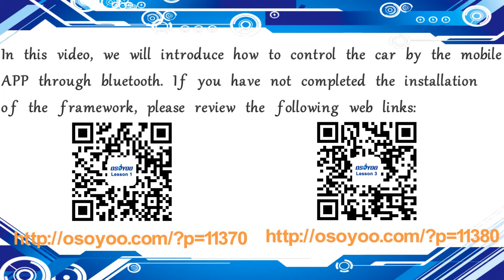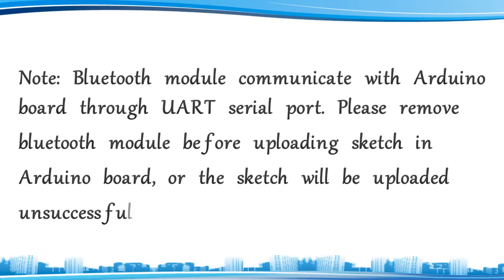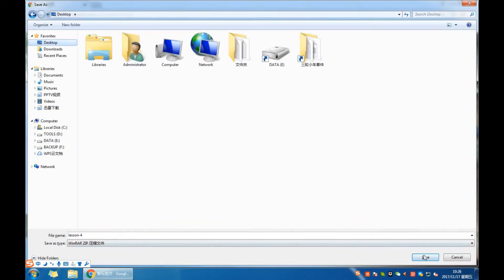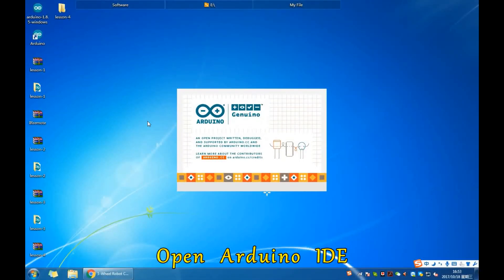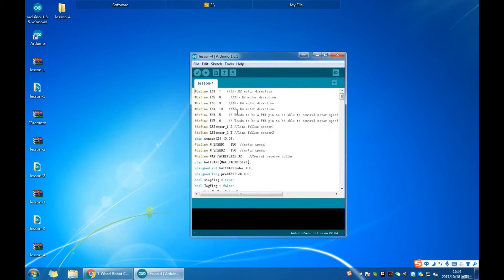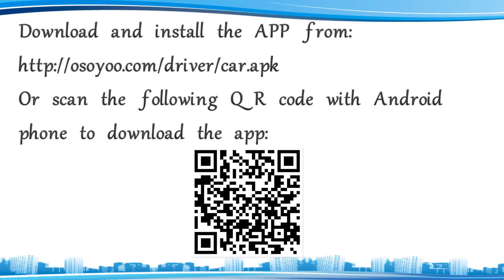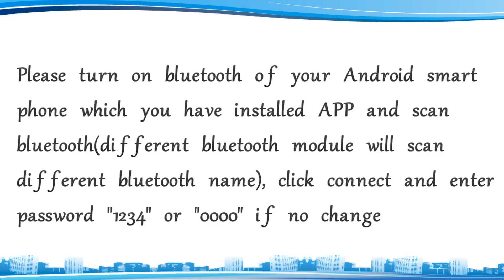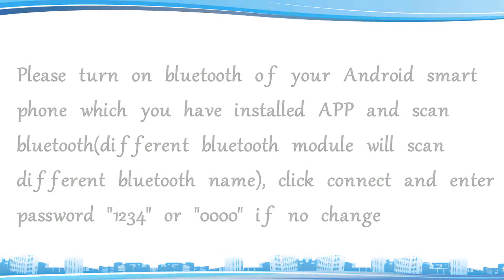4 Bluetooth Control of OSOYOO 2WD Robot Car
The upgrade version

OSOYOO 2WD Robot Car Starter Kit is designed for beginners to learn Arduino programming and get hands-on experience on robot design and assembly.

We have developed a step-by-step tutorial which evolves from a simple car without any control to a multi-function robotic car controlled by a mobile APP.

This kit contains module parts including OSOYOO MODEL-X motor driver module(*), Tracking module, Infrared Remote Control and ESP8266 Wi-Fi shield, etc. With these modules, the robot car can work in multiple modes such as auto-go, infrared control and line tracking. You can use our APP to change working mode through Wi-Fi or Bluetooth.

*OSOYOO MODEL X motor driver module is an improved L298N module which has newly designed wiring sockets and can greatly simplify the assembly procedure and wire connection stability.